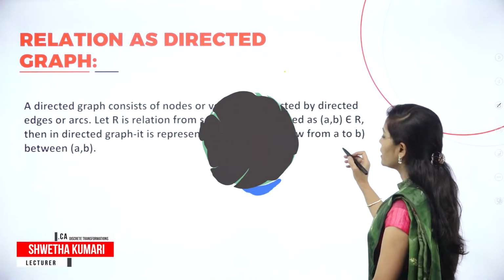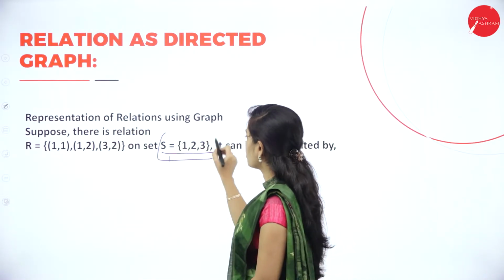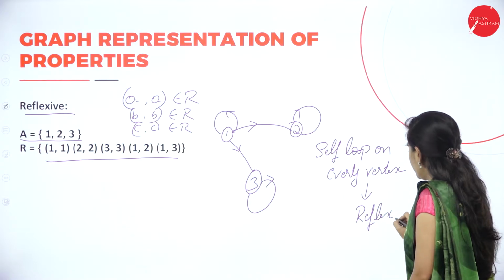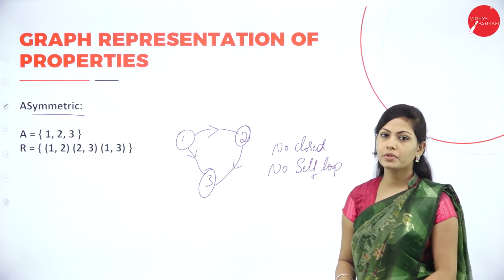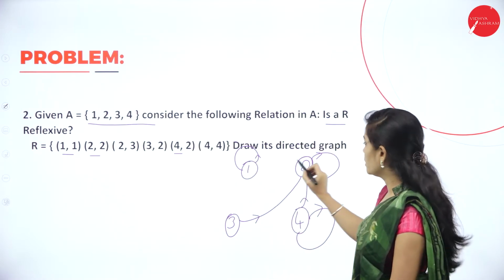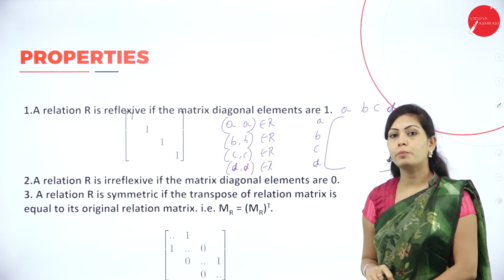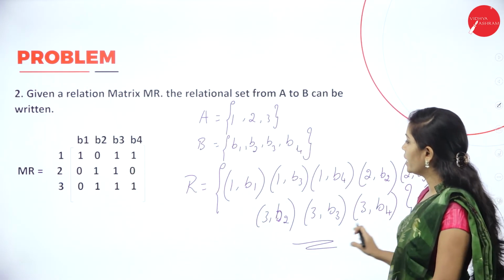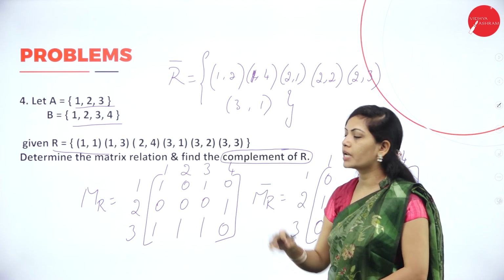DAY 13 | DISCRETE TRANSFORMATION | I SEM | B.C.A | RELATIONS | L13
Course : B.C.A
Semester : I SEM
Subject : DISCRETE TRANSFORMATION
Chapter Name : RELATIONS
Lecture : 13